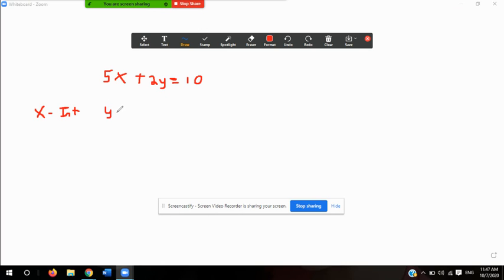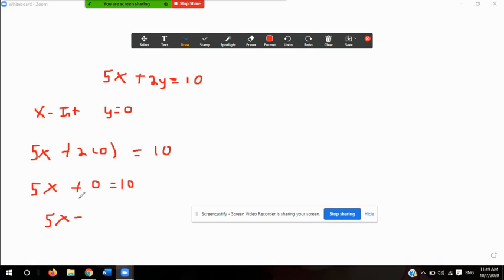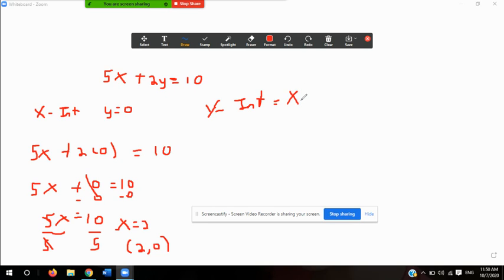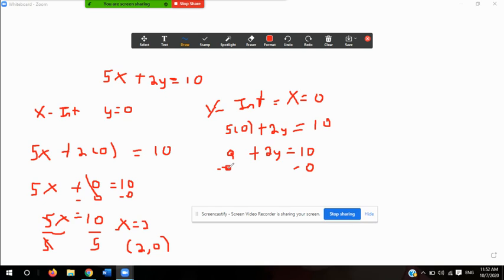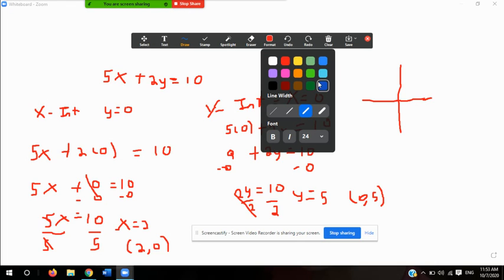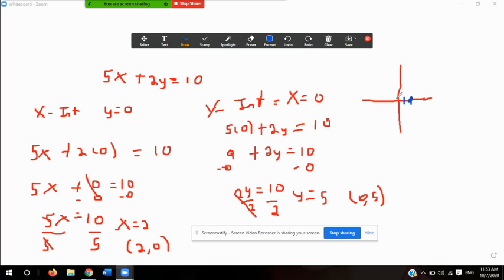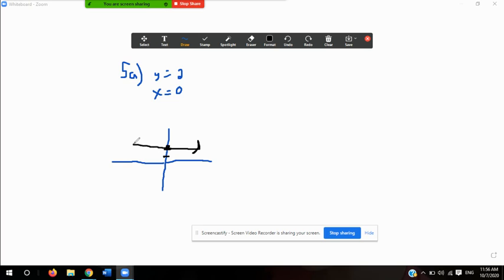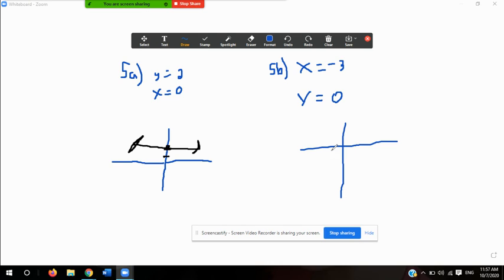10th Grade Algebra 2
In this video I will explain how to graph equations in standard form and how to graph vertical and horizontal lines